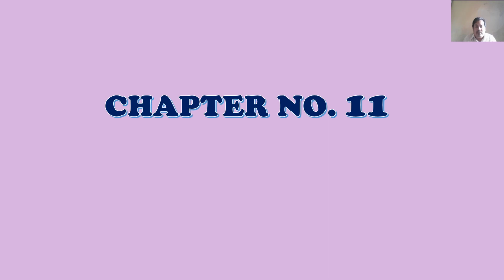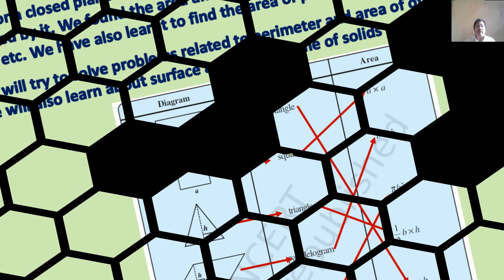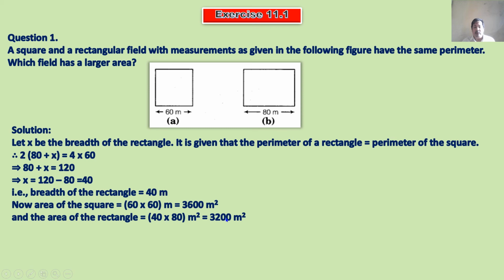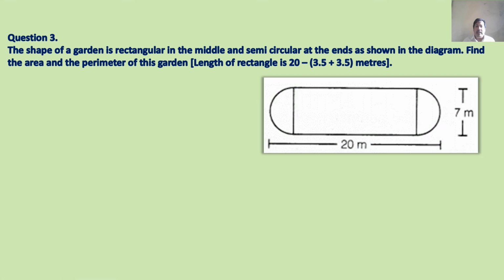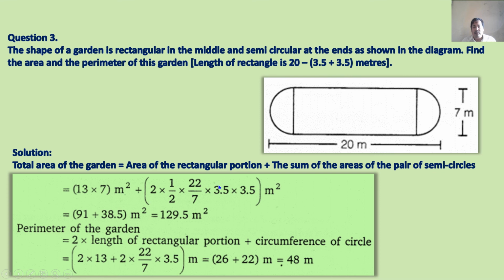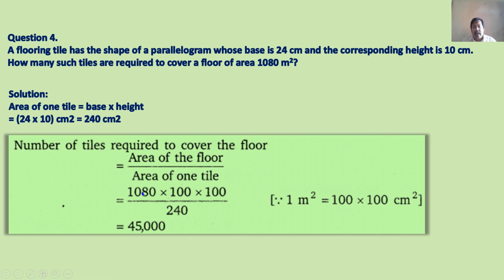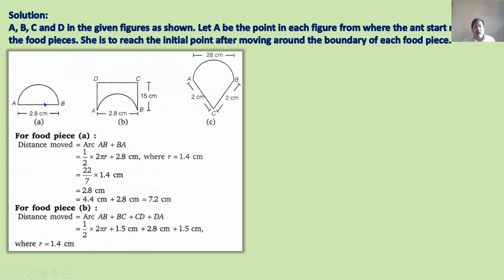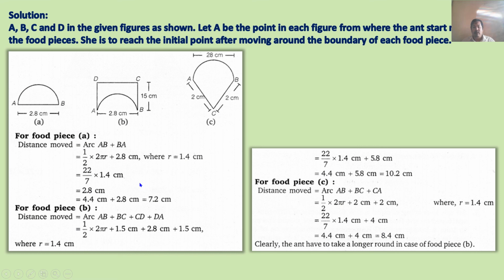VIII MATH CH 11 EX 11 1